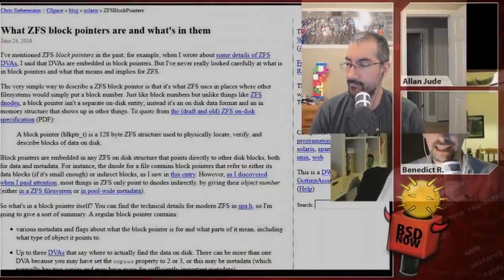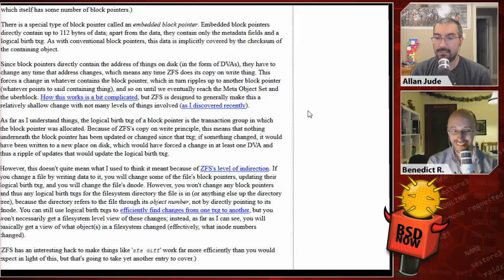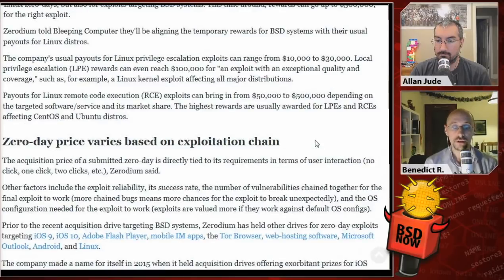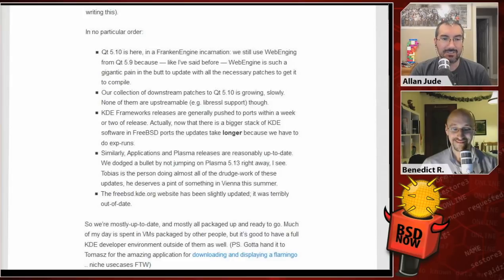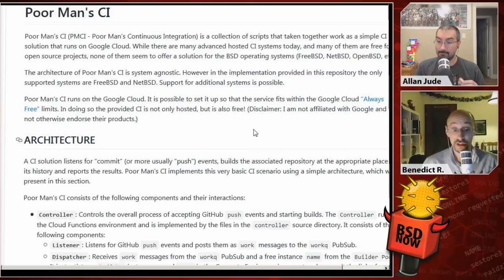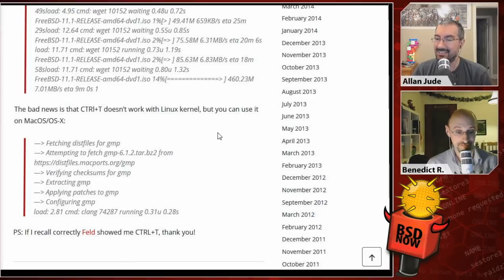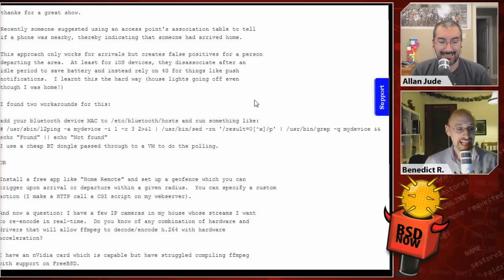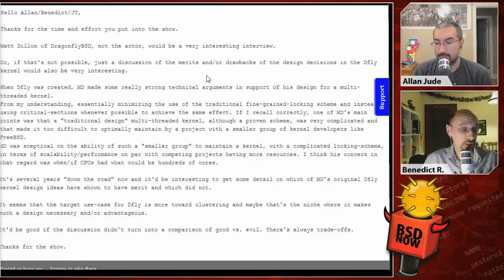What Are You Pointing At | BSD Now 255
What ZFS blockpointers are, zero-day rewards offered, KDE on FreeBSD status, new FreeBSD core team, NetBSD WiFi refresh, poor man’s CI, and the power of Ctrl+T.